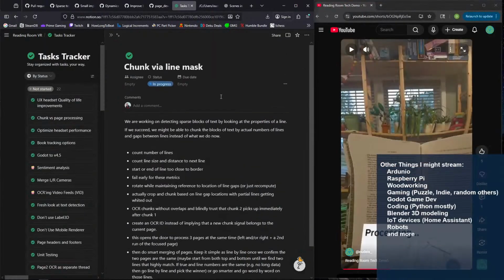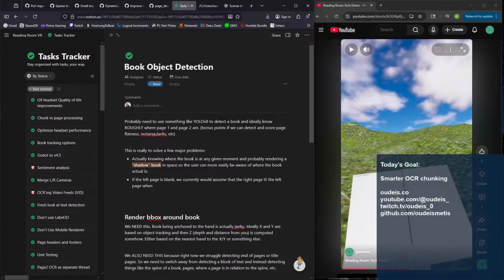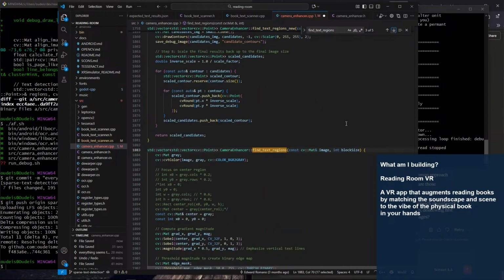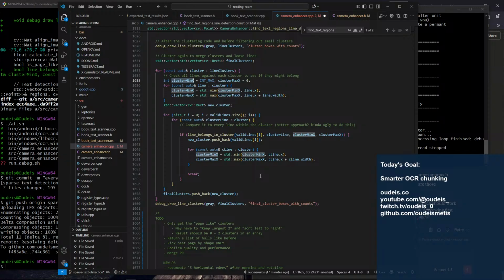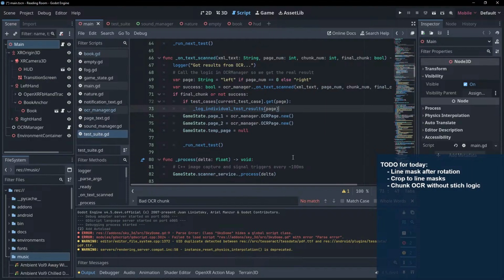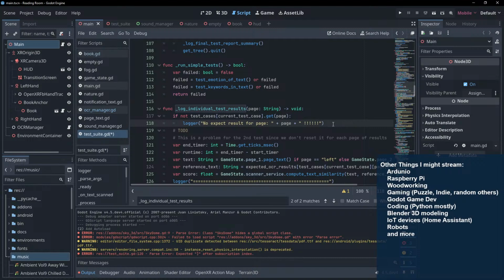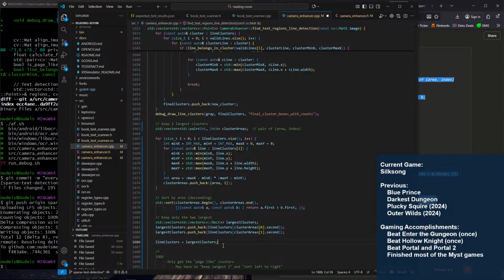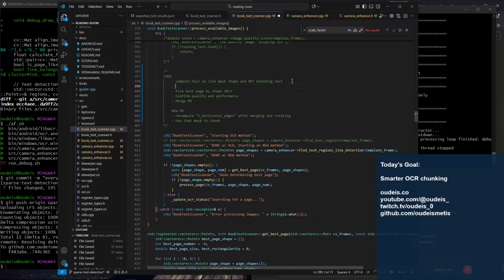Smarter OCR chunking